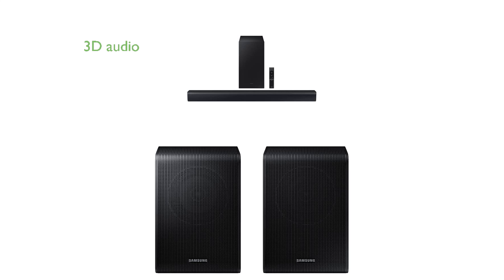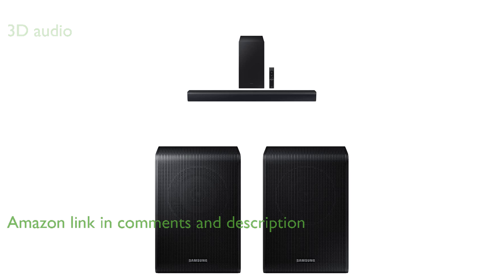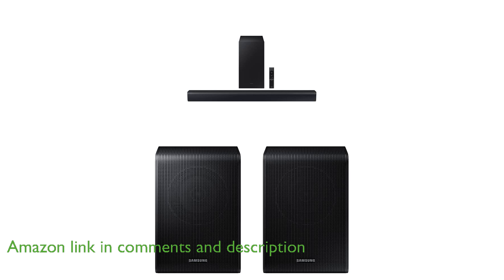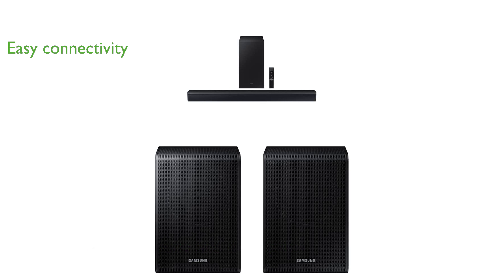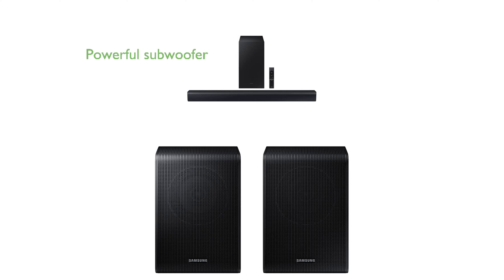REVIEW (2024): SAMSUNG HW-C450 Soundbar with SWA-9200S. ESSENTIAL details.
The SAMSUNG HW-C450 Soundbar offers a remarkable three-dimensional audio experience, placing you at the center of your entertainment with its DTS Virtual X technology.

This soundbar system is designed for easy connectivity, allowing you to wirelessly link additional Samsung speakers to fill your room with sound effortlessly.

Included with the system is a powerful subwoofer that enhances your audio with deep, rich bass, ensuring an intense and immersive listening experience.

The wireless rear speaker kit provides a seamless solution to enhance your home theater setup, delivering true surround sound without the clutter of wires.

With the bass boost feature, you can amplify the depth of sound with just a tap, making every audio moment more impactful and engaging.

Samsung's adaptive sound lite technology optimizes audio dynamically, enhancing voice clarity and ensuring you do not miss any dialogue in your favorite content.